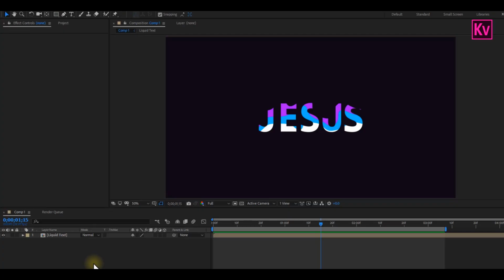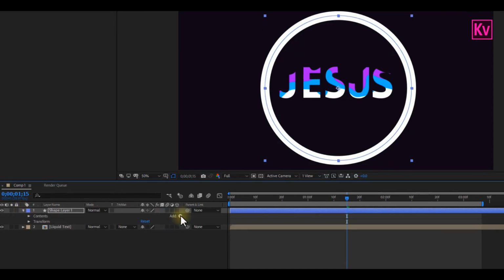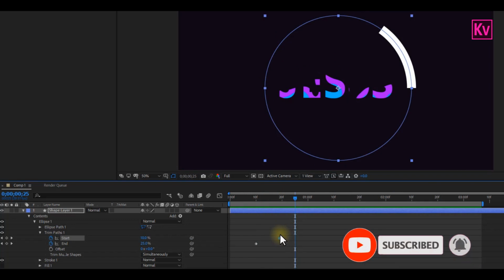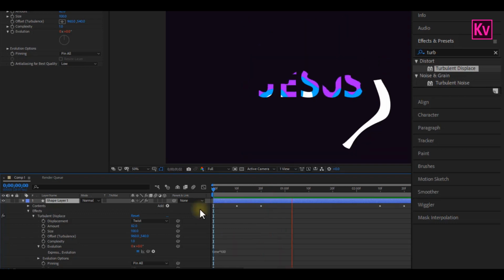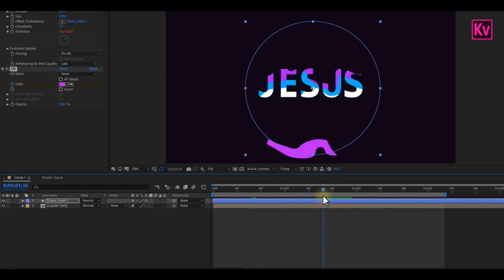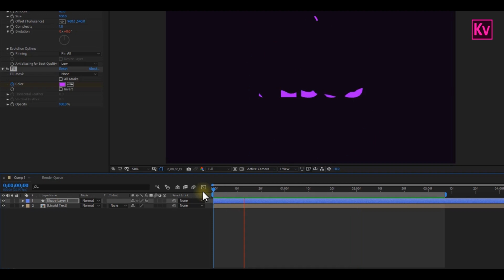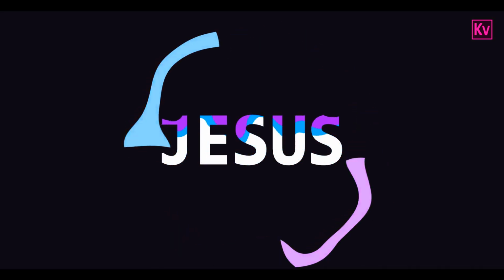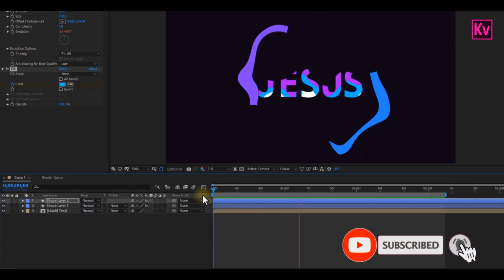Liquid Motion Graphics Techniques 2021 : After Effects Tutorial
Last week, we created a liquid text animation, and today, we are adding some motion graphics techniques to it. I am sharing with you, how to create a liquid text motion graphic effect in Adobe After Effects. This will help improve you video editing, visual effects (vfx) and motion graphic techniques in Adobe After Effects

Thank you Guys for your support to my Channel